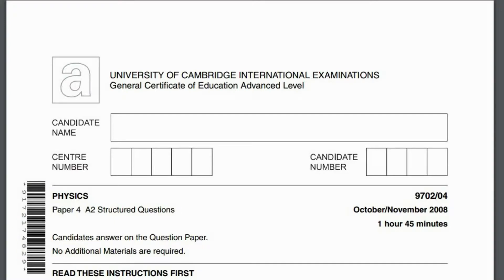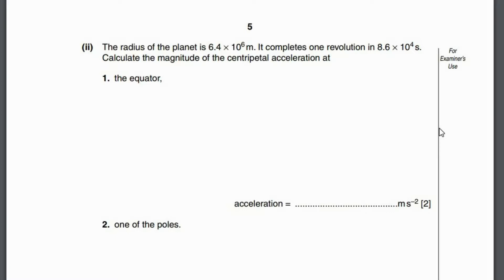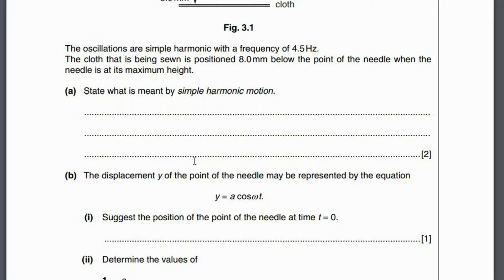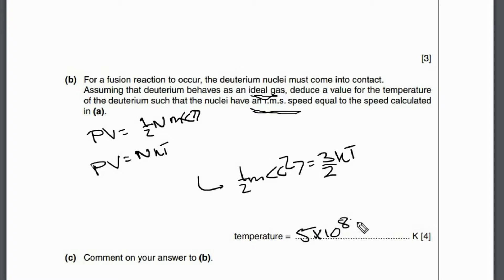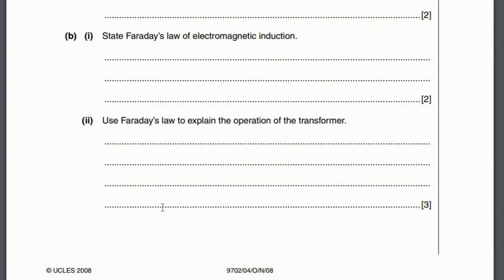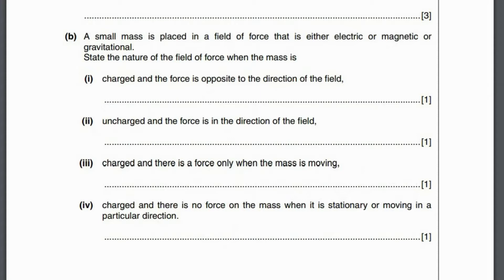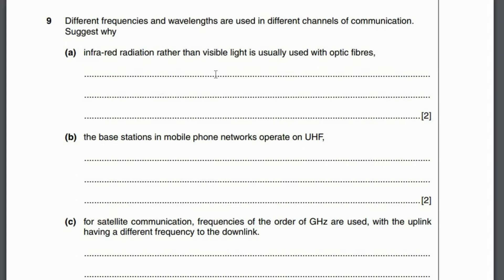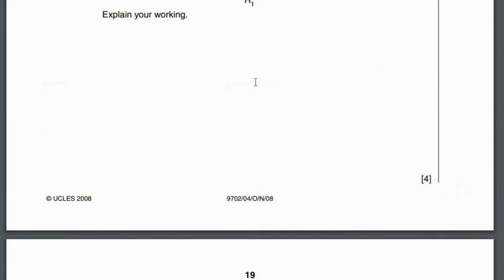CIE A2 9702w08p4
Explained the whole A2 paper here. Not my best work. Gave it a shot. Hope to improve soon. Quick review at the end. (English)